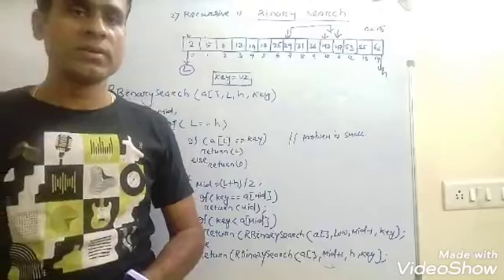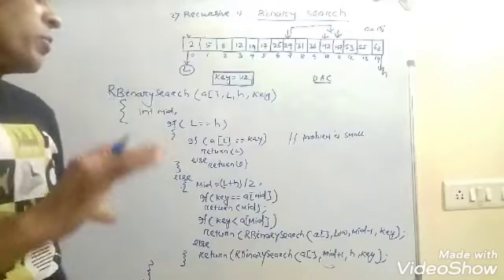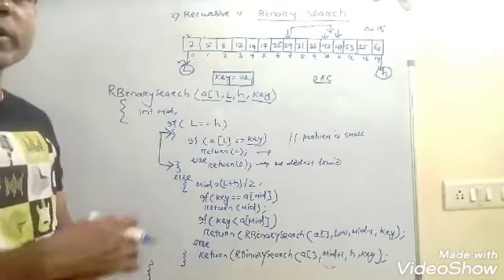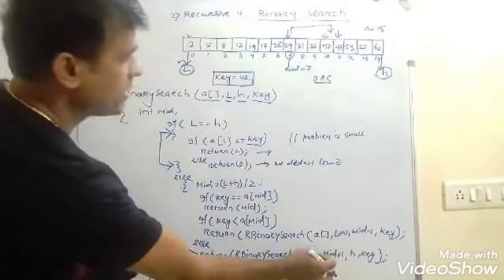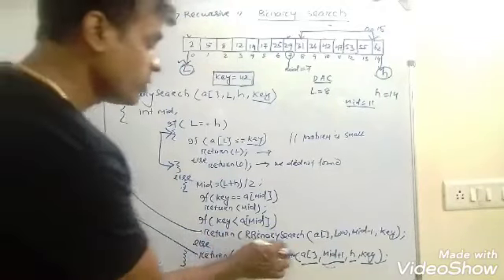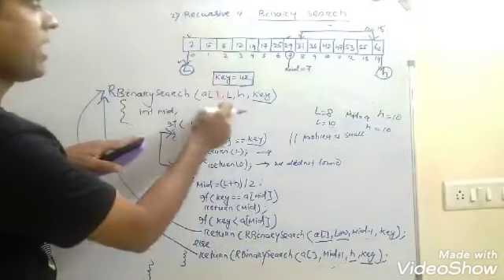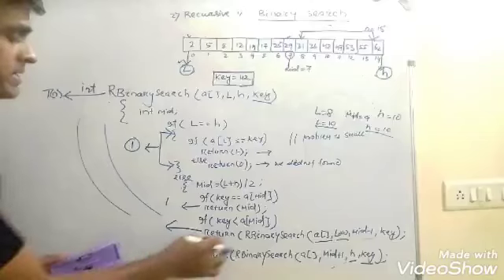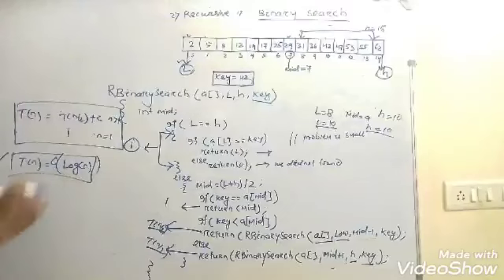Binary Search Recursive Method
Analysis